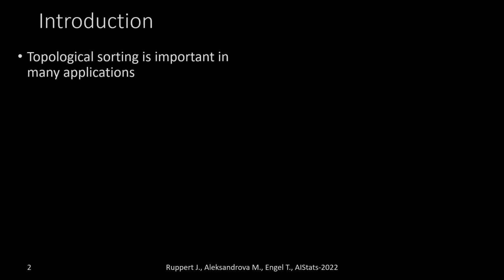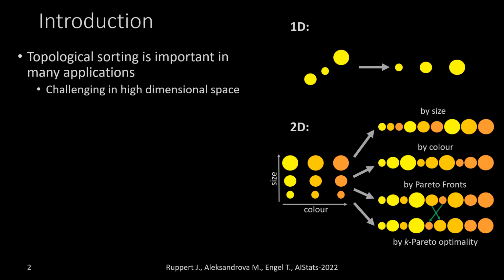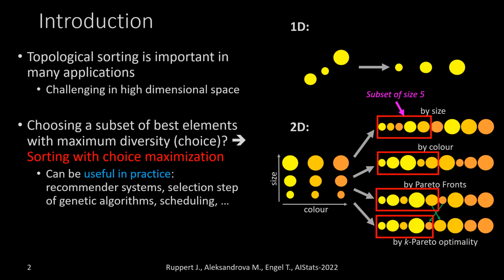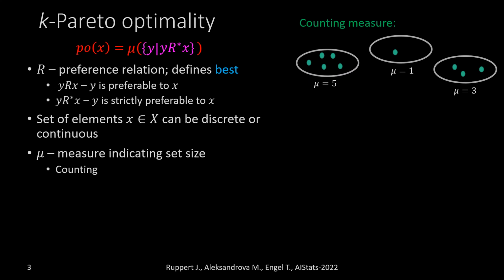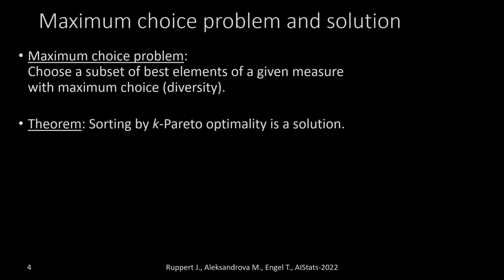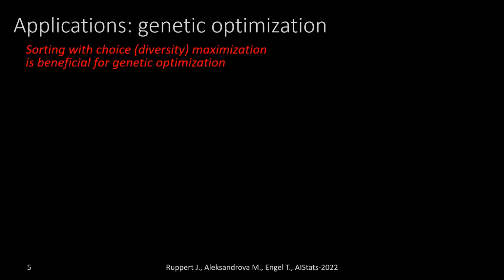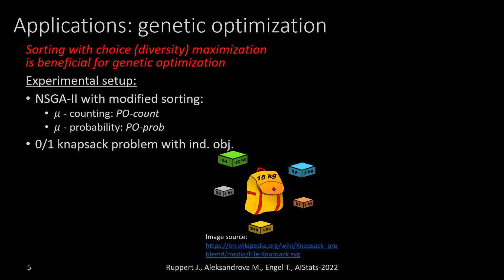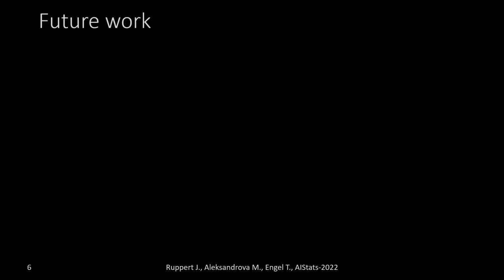AIStats-2022 video presentation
Presentation of our paper "k-Pareto Optimality-Based Sorting with Maximization of Choice" by Jean Ruppert, Marharyta Aleksandrova and Thomas Engel. 25th International Conference on Artificial Intelligence and Statistics AISTATS-2022.